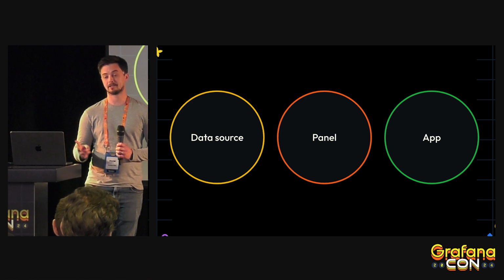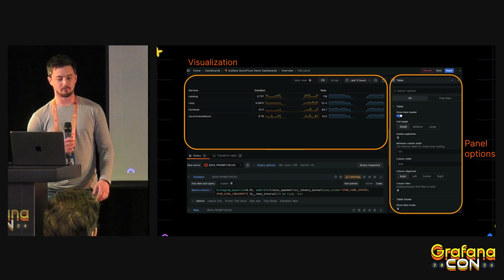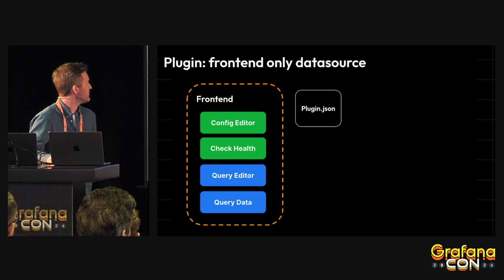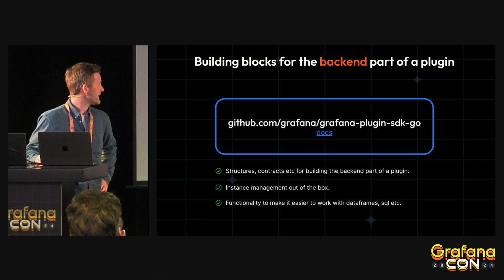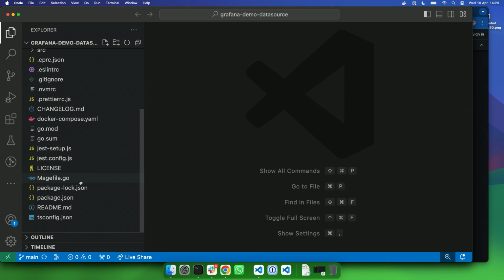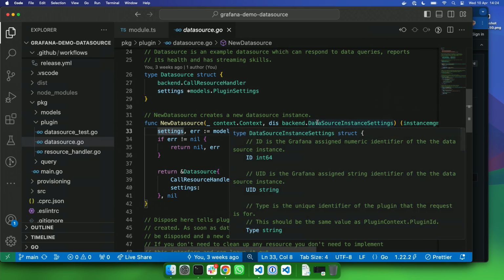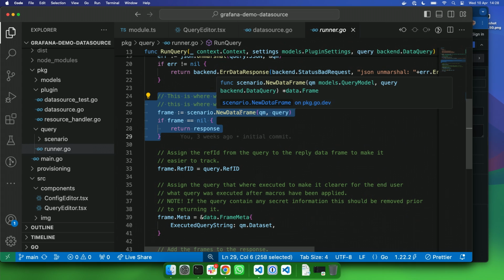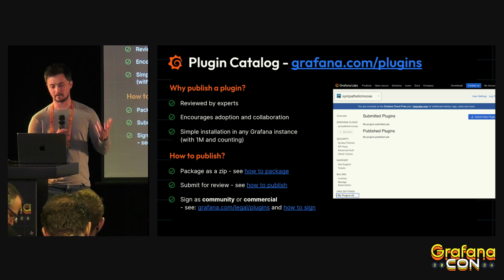Grafana Plugin Development for Beginners | GrafanaCON 2024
Grafana is an open and extendable platform where it is possible to add support for virtually any service. Plugins enable developers to provide new ways to connect or visualize data, including the creation of complete out-of-the-box monitoring experiences with applications and Scenes.

In this beginner session, Product Manager David Harris and Senior Software Engineer Marcus Andersson explain everything you need to know to create a new plugin for Grafana and publish it to the catalog.